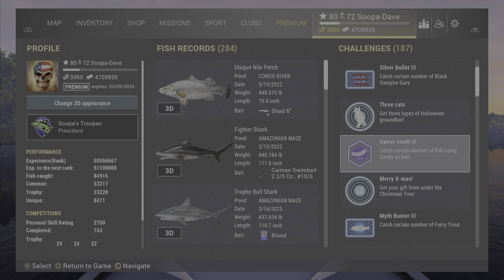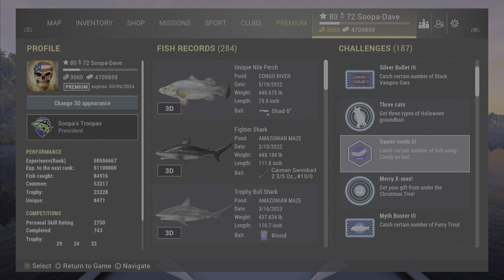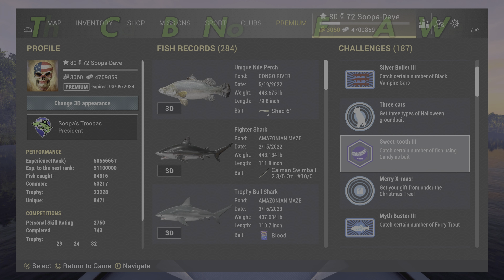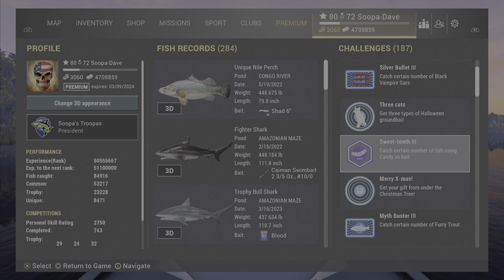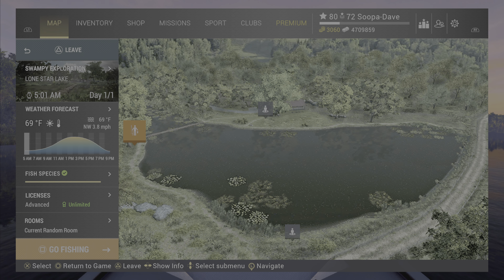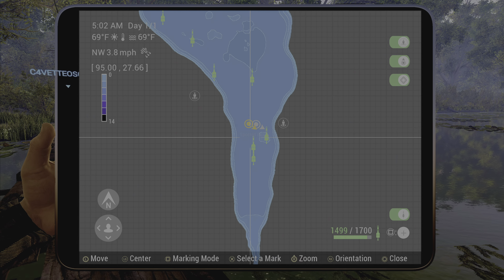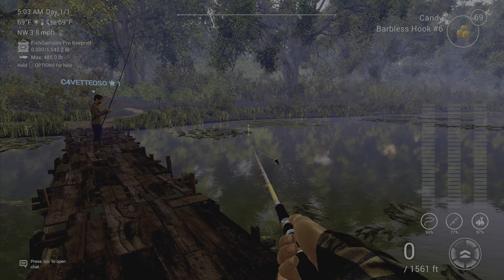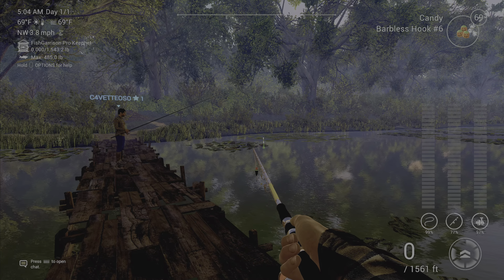Fishing Planet New Weirdo Sweet-Tooth Challenge Halloween Event